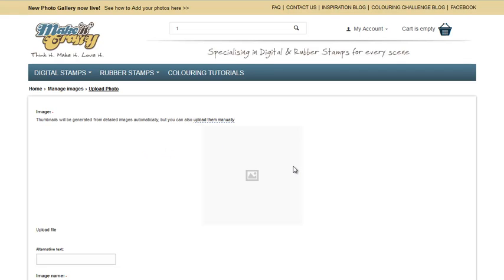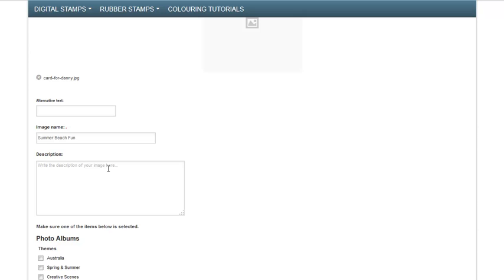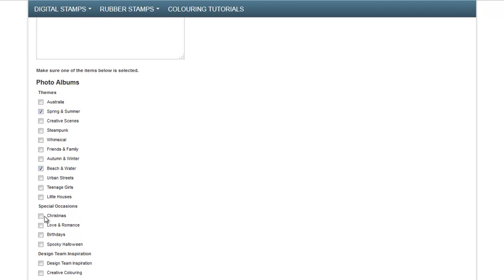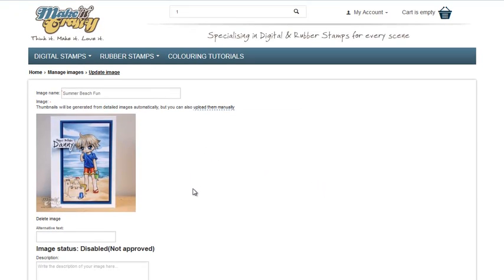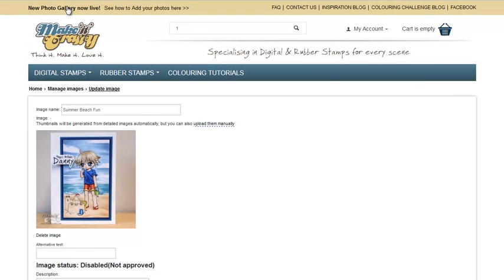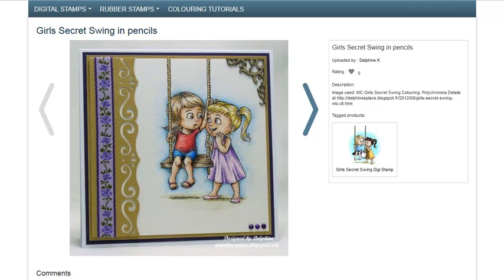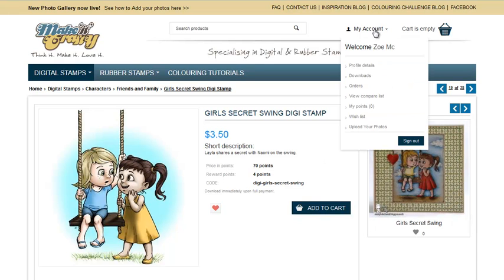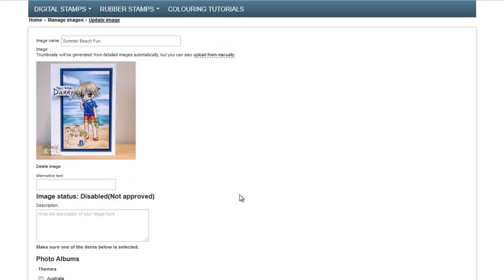How to upload a photo to Make it Crafty Photo Gallery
This video shows the steps to upload a photo on the Make it Crafty